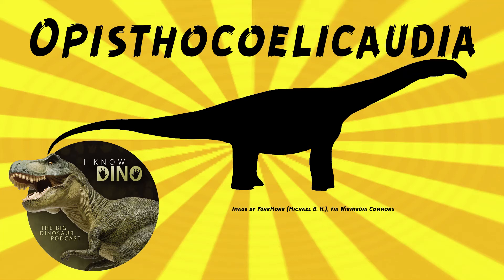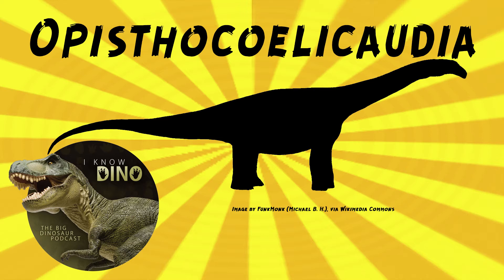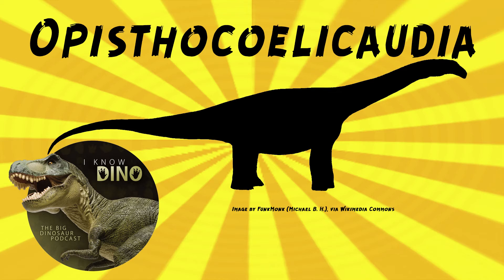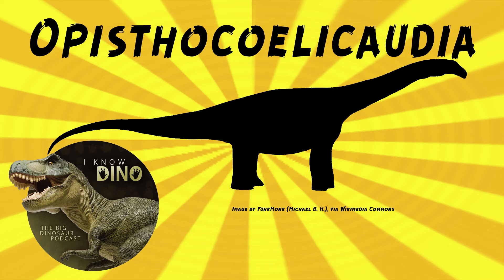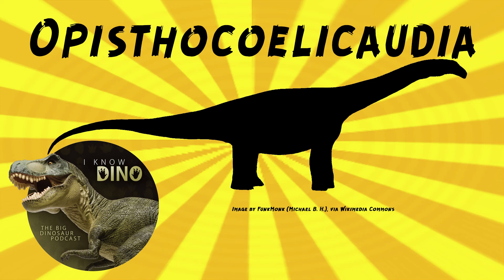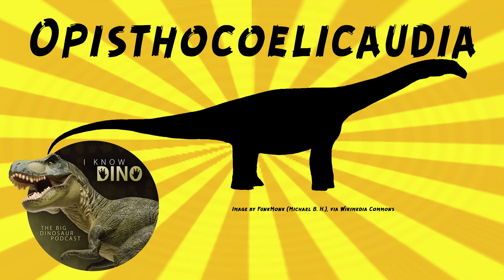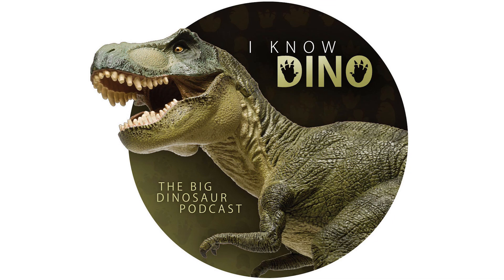Opisthocoelicaudia: Dinosaur of the Day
For the full episode where this dinosaur of the day was originally featured check out

Sauropod that lived in the Late Cretaceous in what is now Mongolia (Gobi Desert)
Estimated to be about 37 to 43 ft (11.4 to 13 m) long
Many different weight estimates, ranging from 8.4 tonnes to 25.4 tonnes
Had a small head, long neck, and quadrupedal
Had a medium-length neck about 16 ft (5 m) long
Gregory Paul in 2019 found there were 10 dorsals, the number found in titanosaurs
Had a long tail
Had a flexible back, and a strong pelvic region
Had bony projections on the top of its spine (like Diplodocus)
Had short limbs, proportionally, and forelimbs were about 2/3 the length of the hindlimbs, that were fairly flexible
Foot claws were all about the same size
May have used its tail like a third leg when it reared up, which meant it had a flexible tail (the thick pelvis, may show it was strong enough to rear up)
Originally thought to have a straight back, but in 2007 Daniela Schwarz and others found the back may have dipped towards the rear, and that the shoulder blade inclined at a steeper angle
Type species is Opisthocoelicaudia skarzynskii
Genus name means "posterior cavity tail" and refers to the opisthocoelian structure of the anterior caudals, which means the vertebrae at the anterior (facing forward) of the tail were concave on their posterior (facing rearward) sides and convex on their anterior sides, to form ball-and-socket joints